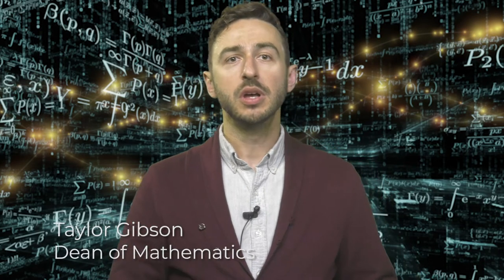Dean of Mathematics Welcome and Course Information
Taylor Gibson, Dean of Mathematics discusses educational opportunities in the Mathematics department at NCSSM.